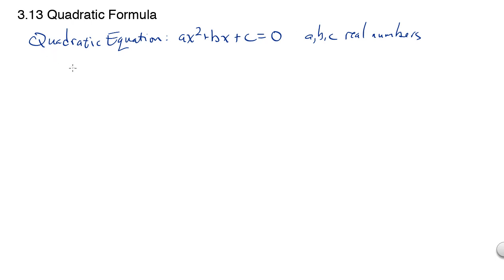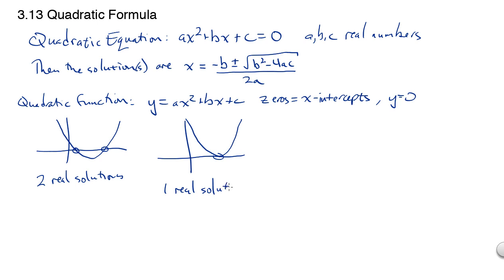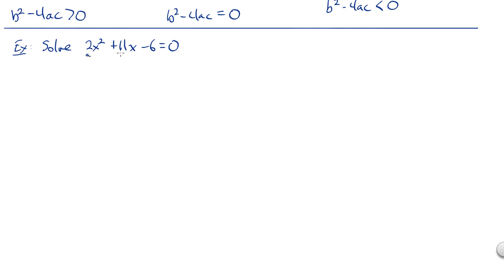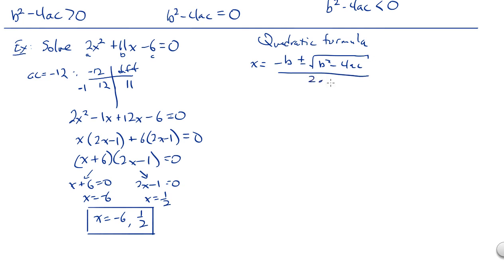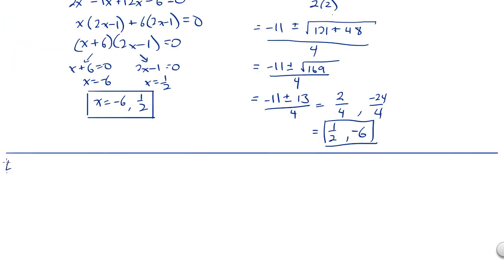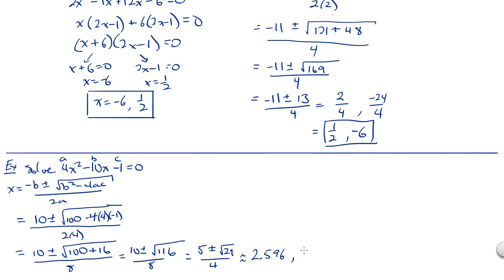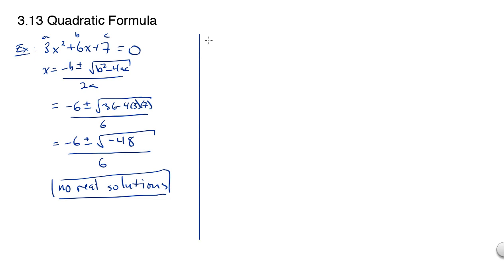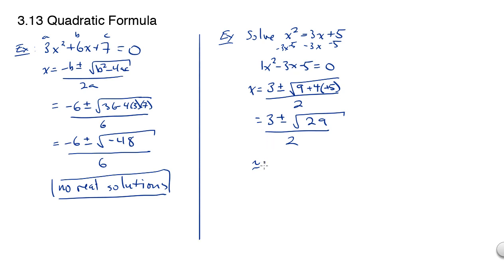3.13 Quadratic Formula